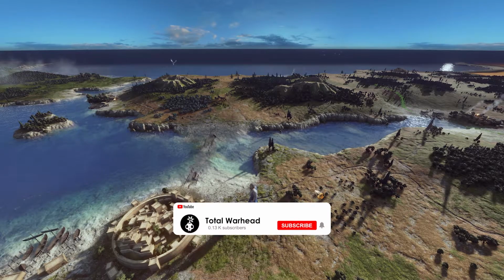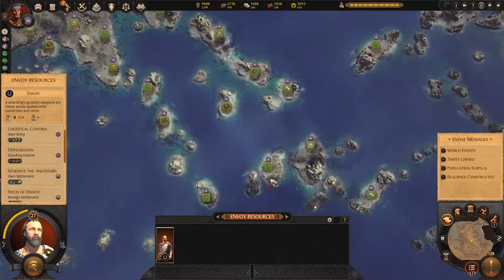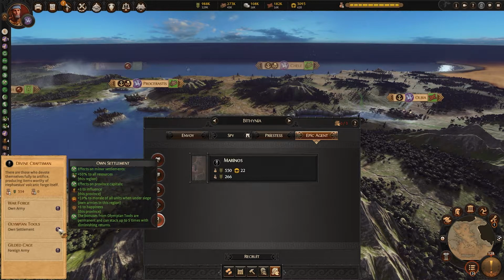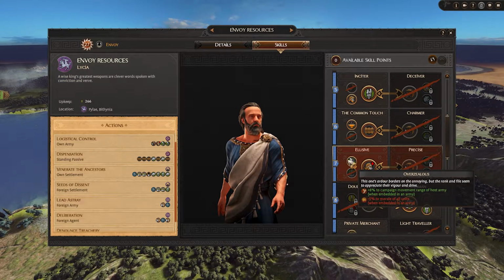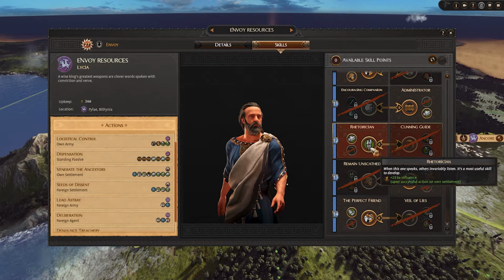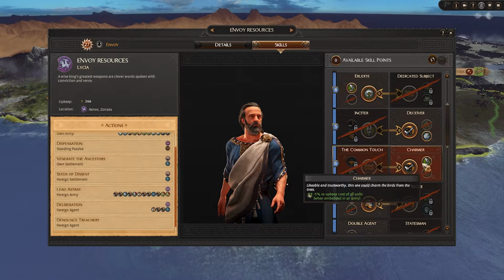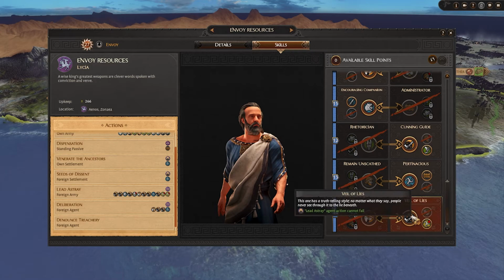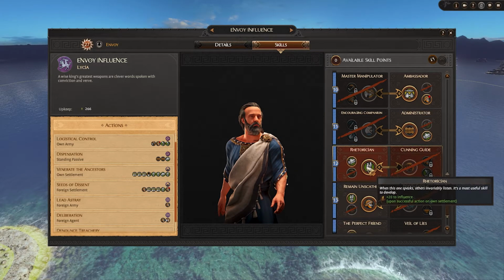How to Build Envoys | Campaign Tips Tricks Guide | Total War Troy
Please note that this is an unofficial video and is not endorsed by SEGA or Creative Assembly in any way.

Timestamps:

00:00 Intro
00:07 3 Optimal Envoy Setups
05:47 Local Resource Production Envoy
11:32 Own Army and Foreign Army Envoy
16:09 Influence Boosting Envoy